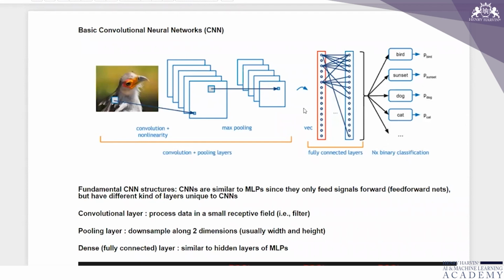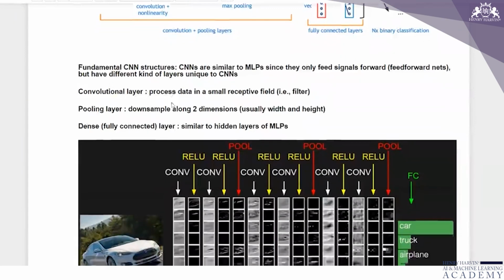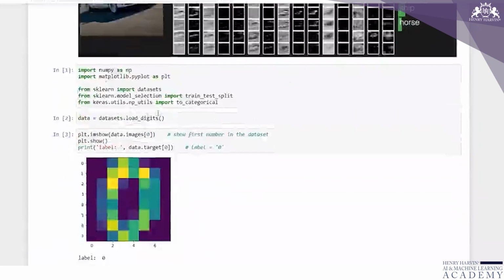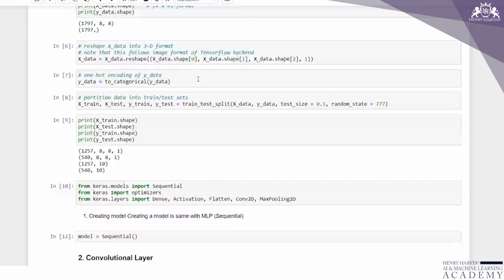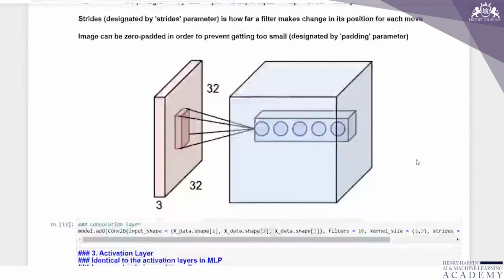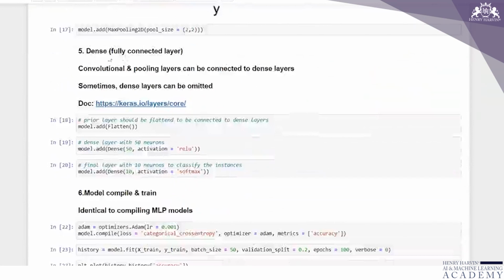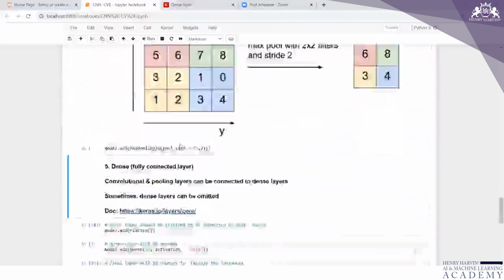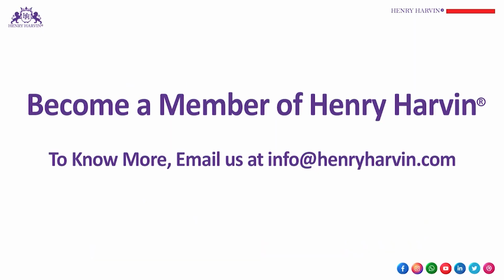What is Transposed Convolutional Layer | Machine Learning Tutorial for Beginners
A transposed convolutional layer is an upsampling layer that generates the output feature map greater than the input feature map. It is similar to a deconvolutional layer. A deconvolutional layer reverses the layer to a standard convolutional layer. If the output of the standard convolution layer is deconvolved with the deconvolutional layer then the output will be the same as the original value, While in transposed convolutional value will not be the same, it can reverse to the same dimension,